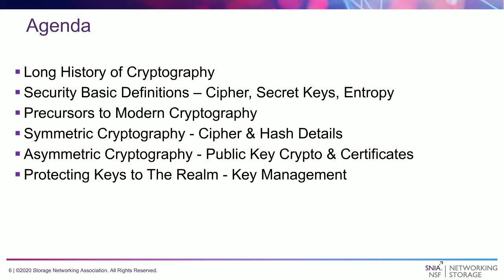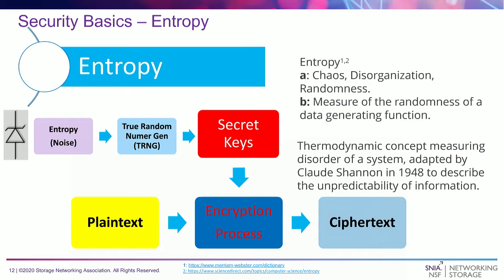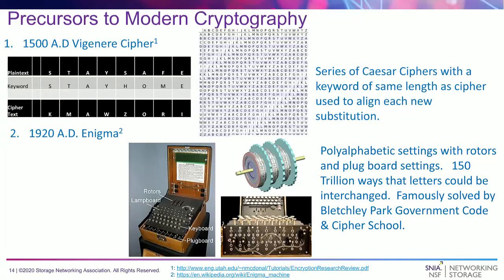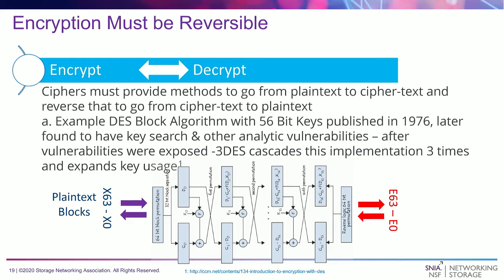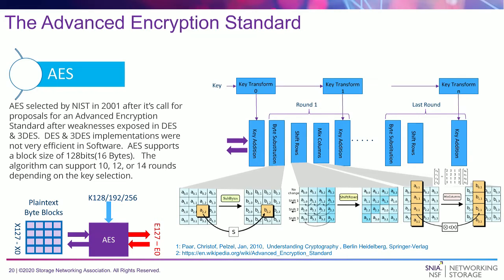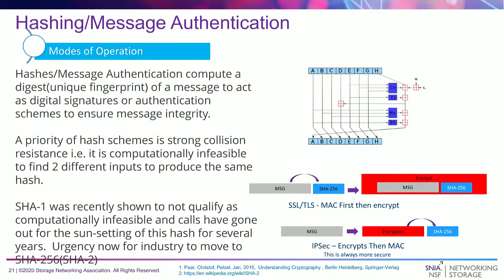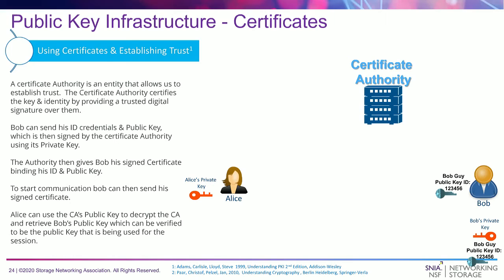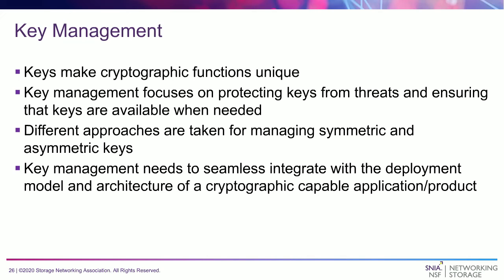Storage Networking Security Series: Encryption 101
Watch this encryption webcast: Storage Networking Security: Encryption 101 where security experts will cover:

A brief history of Encryption
Cryptography basics
Definition of terms – Entropy, Cipher, Symmetric & Asymmetric Keys, Certificates and Digital signatures, etc.

Presented by Ed Pullin, Intel; Judith Furlong, Dell Technologies; Alex McDonald, NetApp